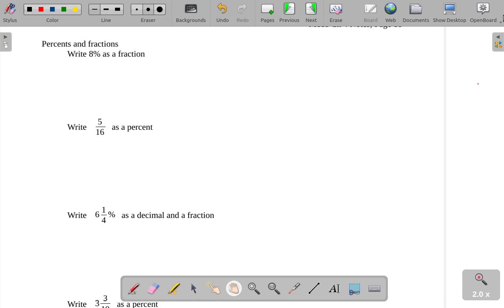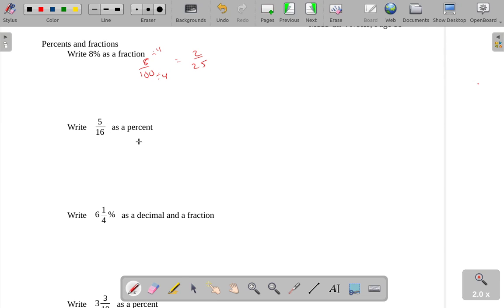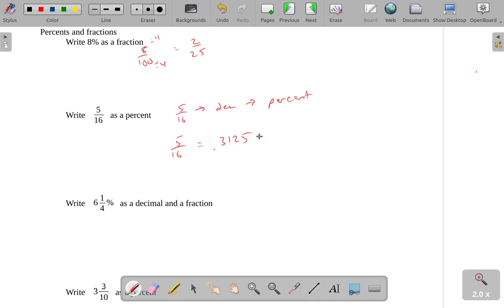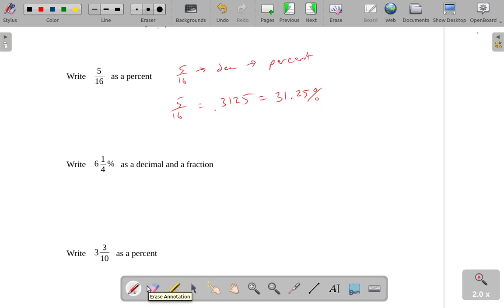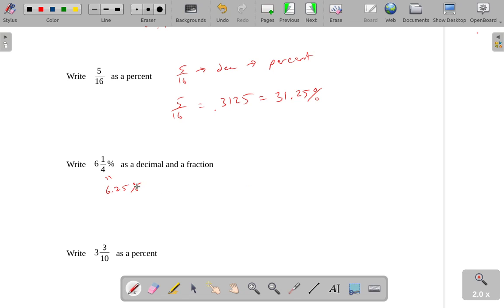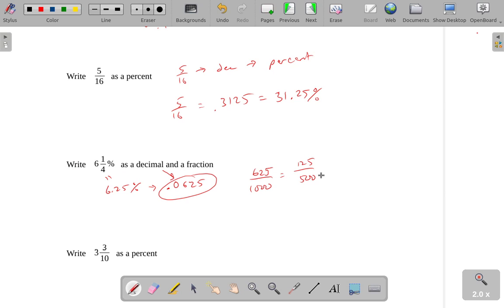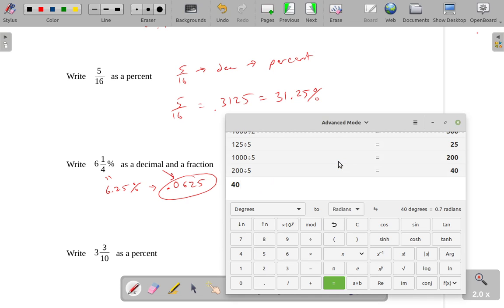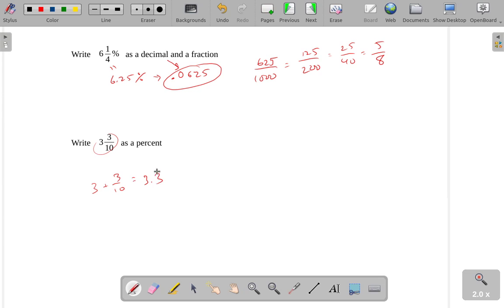M111 4.3-2 Converting percents and fractions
Converting percents and fractions